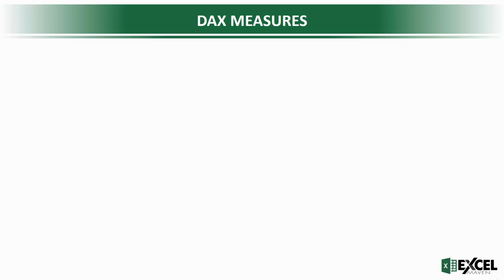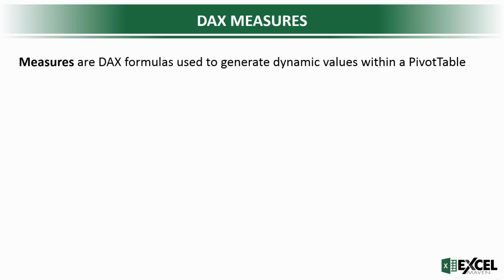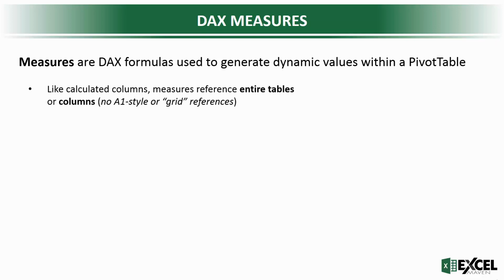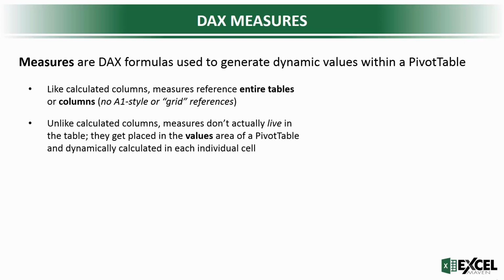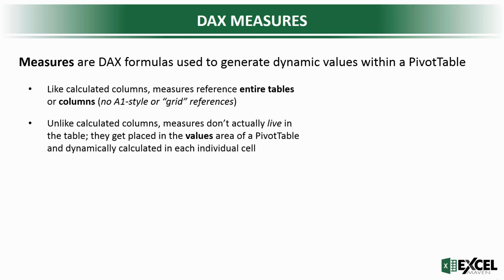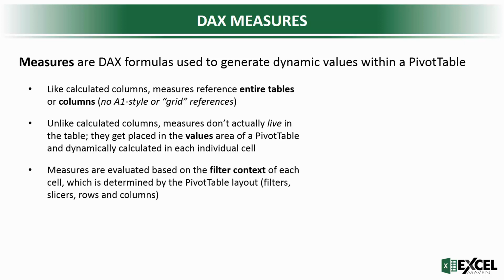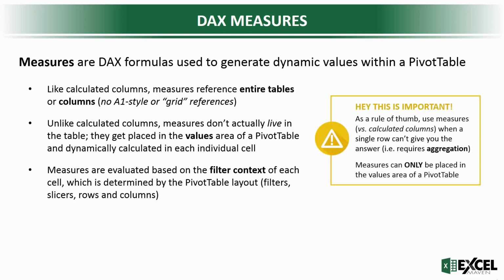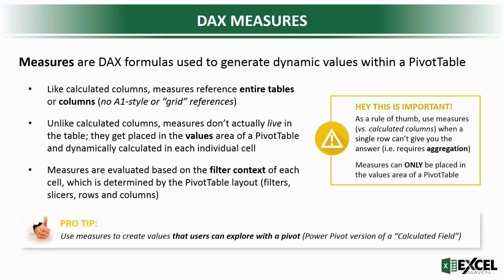DAX Measures = Supercharged Calculated Fields